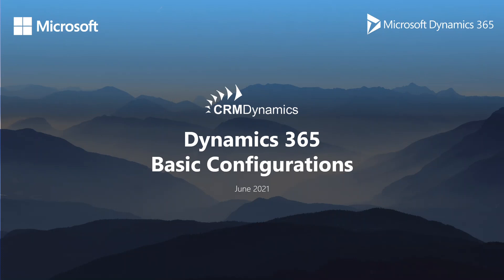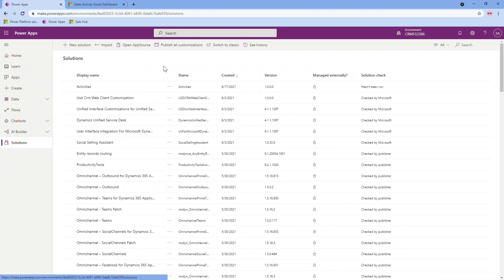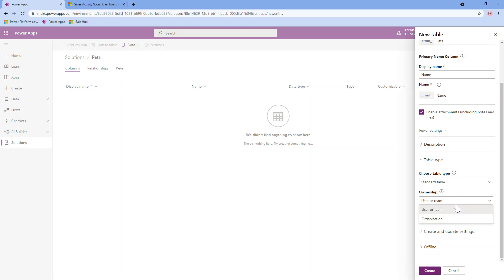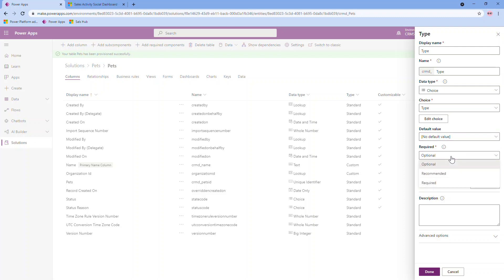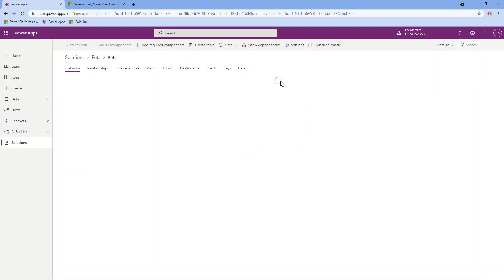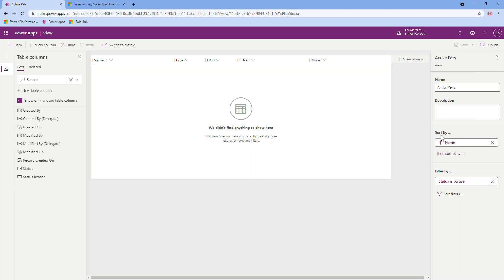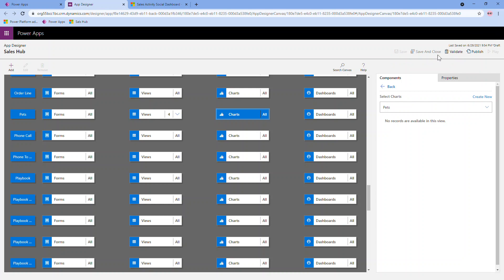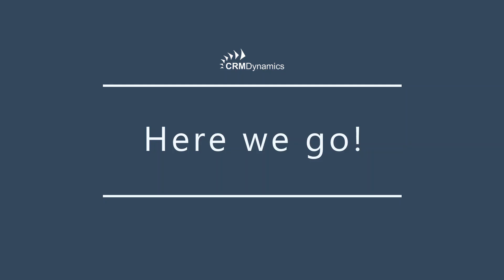Dynamics 365 - Basic Configurations (2021)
In this session of Dynamics 365 Basic Configurations we will walk you through the process of creating tables (entities), columns (fields), forms, views (list of records), and apps. We hope you enjoy!